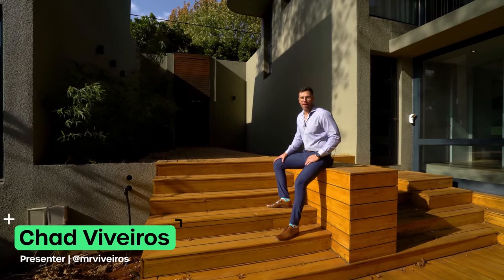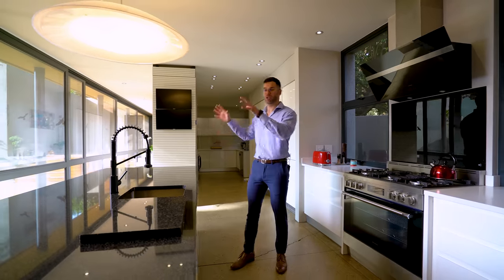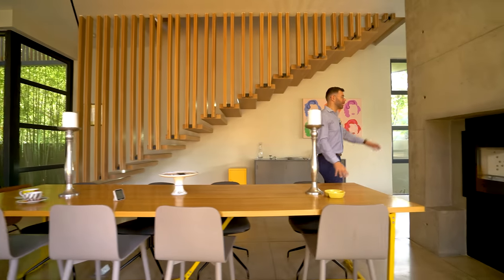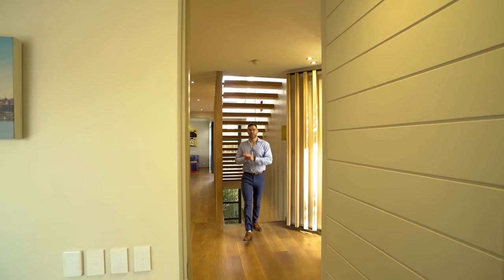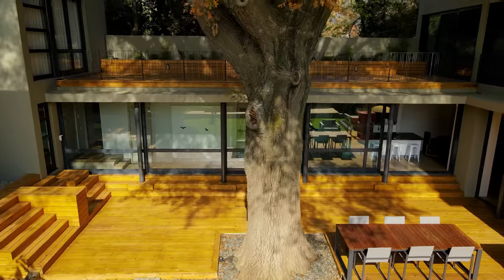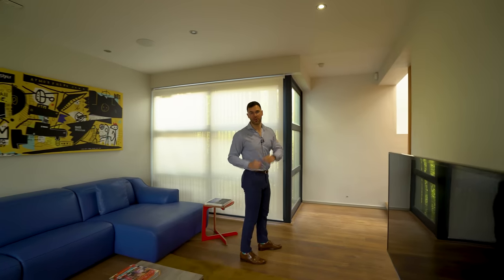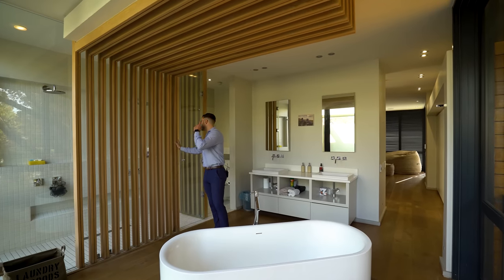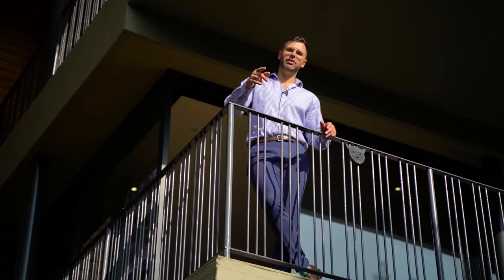Exquisite Living: Experience True Luxury in This World-Class Home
Prepare to be captivated by this extraordinary home. Influenced by the grace of Japanese and Italian architectural styles, this masterpiece will leave you breathless. This residence redefines sophisticated living from its understated yet striking design elements to its unparalleled luxury.

Be mesmerized by the beautiful cultural accents of this home for only R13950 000.

Don’t miss out on yet another incredible episode of the Private Property Home Shoppers Show!